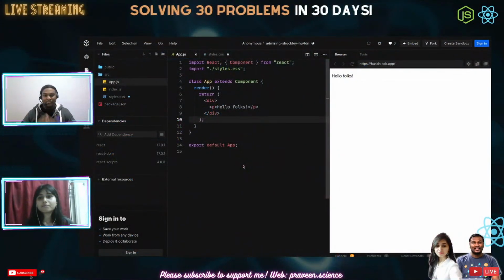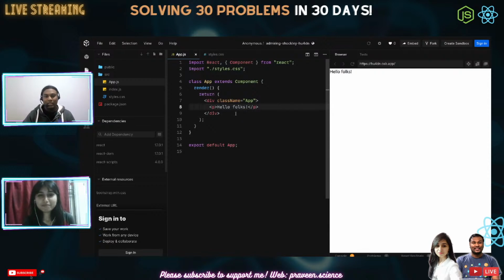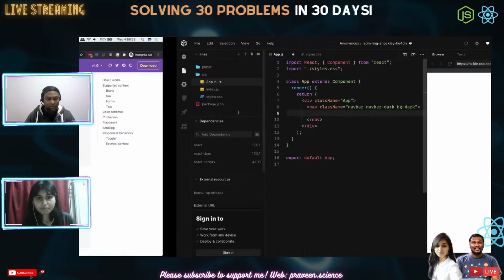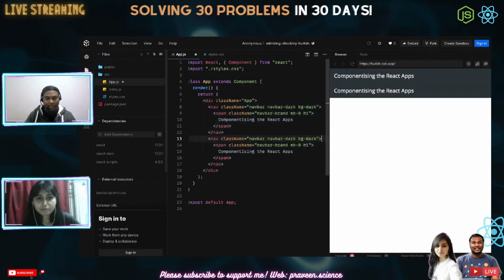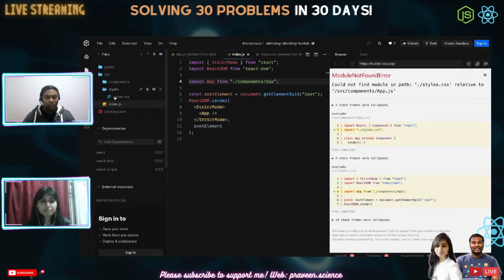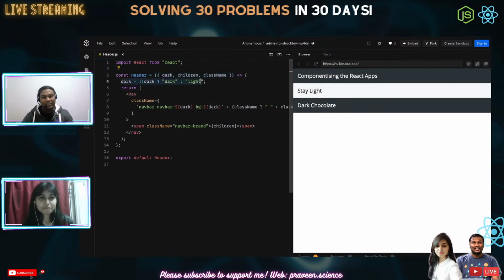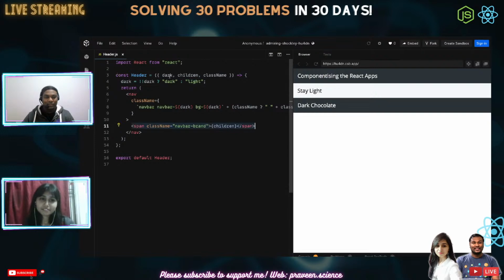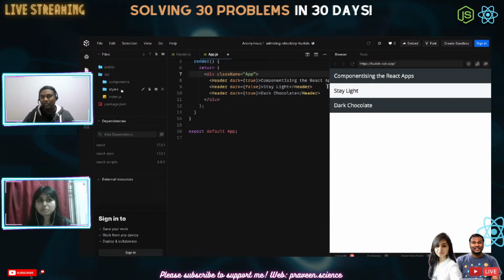Day 02: Solving 30 Problems in 30 Days | Componentising your React App | Praveen Kumar | Pooja Singh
Welcome to the Second Day of 30 Days of React. 👋🏻

Meet Pooja Singh, a Frontend Developer, JavaScript Lover and Open Source Enthusiast. Along with Praveen Kumar Purushothaman, she will discuss about how to componentise our react app. In this webinar, we will discuss how we can convert the nasty repeats of code into reusable components and how it makes our life simple. 😇

There are different types of React Components and we will be working with class components today! 👍🏻

The event is going to be on YouTube Live Stream on 16th February, 2021 at 9:30 pm IST / 4:00 pm GMT.